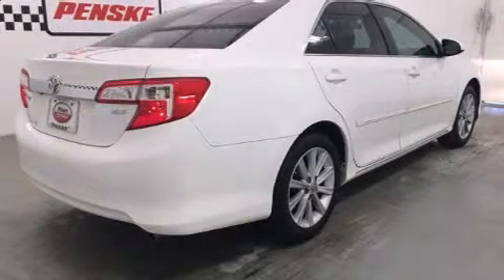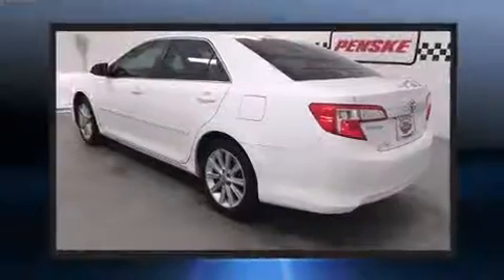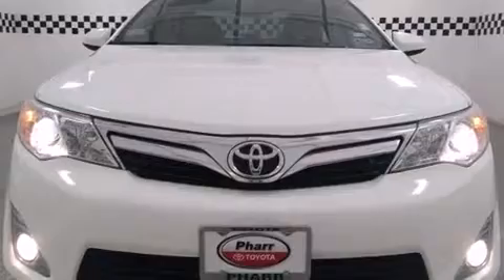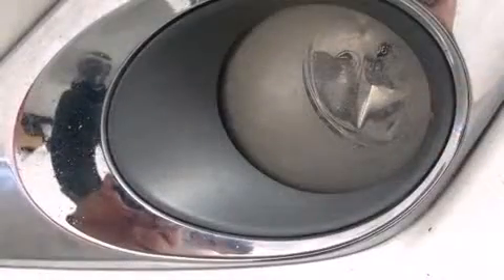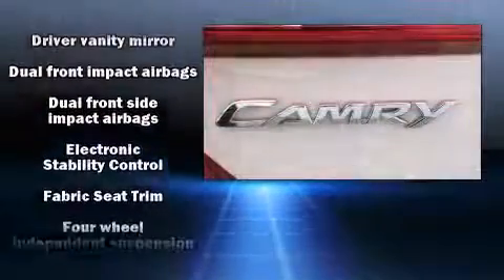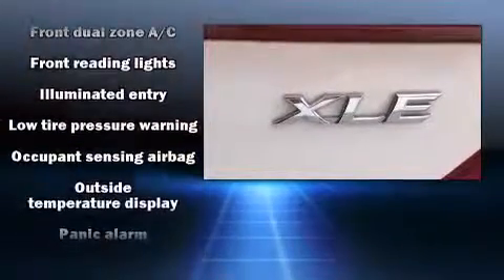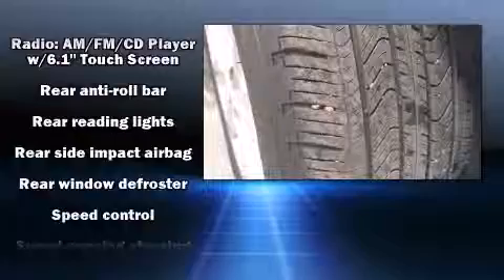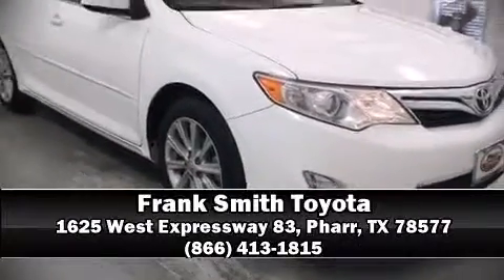2013 Toyota Camry XLE in Pharr, TX 78577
Climb inside the 2013 Toyota Camry. With less than 30,000 miles on the odometer, this 4 door sedan prioritizes comfort, safety and convenience. Smooth gearshifts are achieved thanks to the 2.5 liter 4 cylinder engine, and for added security, dynamic Stability Control supplements the drivetrain. Both high fuel economy and flexible performance are assured by the 6 speed automatic transmission. Top features include power windows, 1-touch window functionality, a tachometer, front bucket seats, air conditioning, tilt and telescoping steering wheel, cruise control, and much more. Premium sound drives 6 speakers, providing you and your passengers a sensational audio experience. Take assurance in side curtain airbags, providing head protection in the event of a severe collision. A Carfax history report indicates just one previous owner. Our sales reps are knowledgeable and professional. We'd be happy to answer any questions that you may have. Stop in and take a test drive!